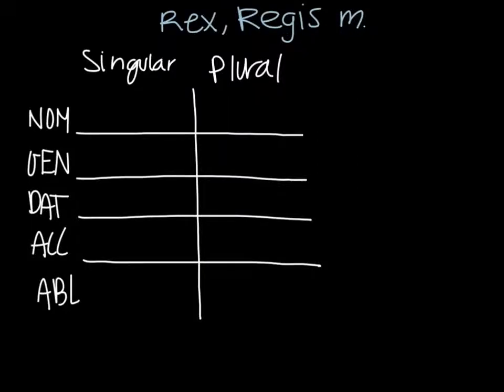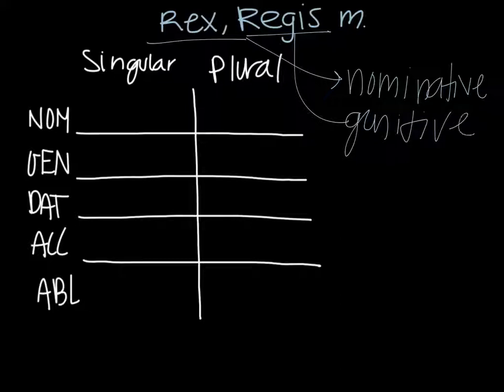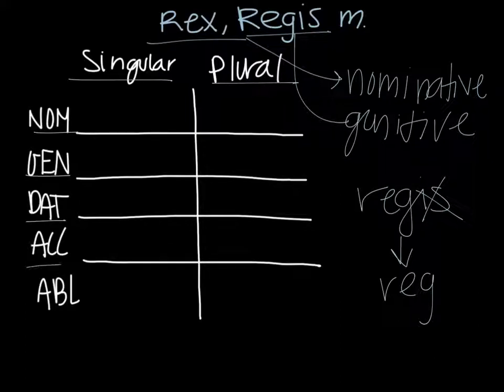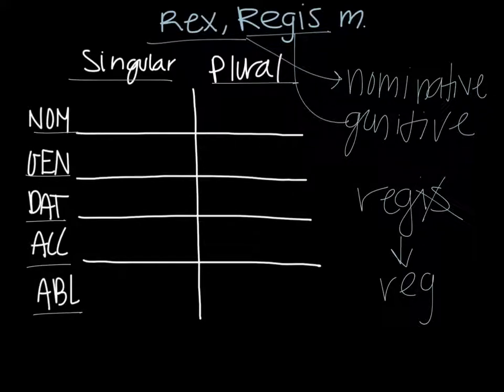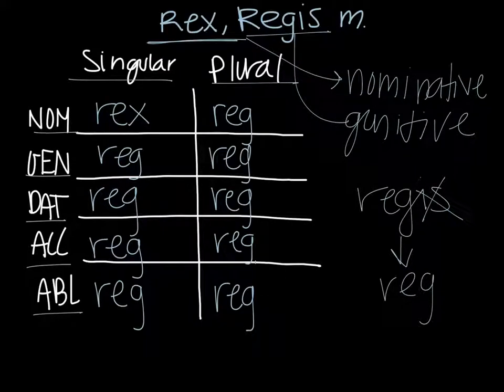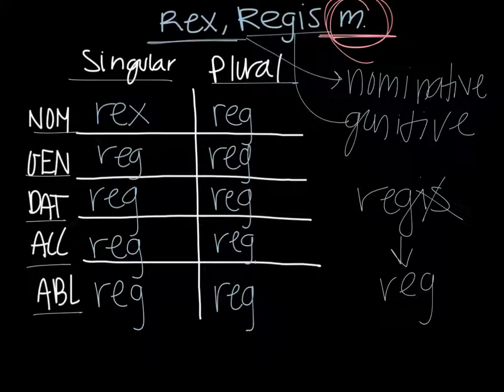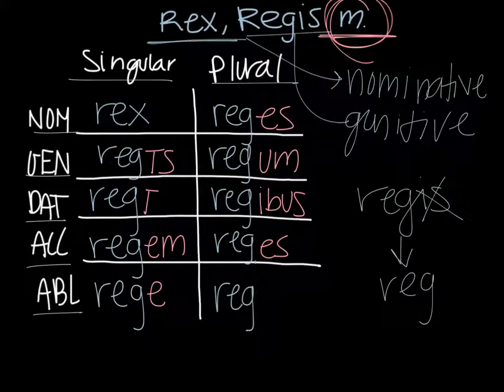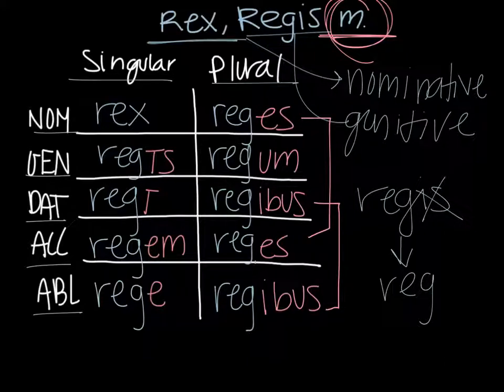Decline Rex, Regis